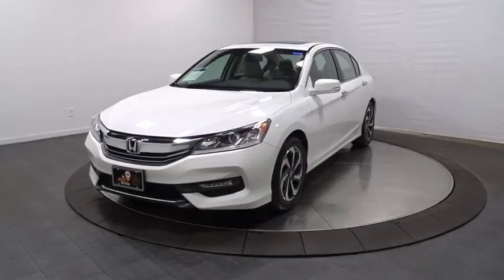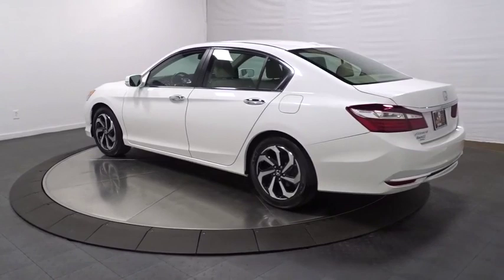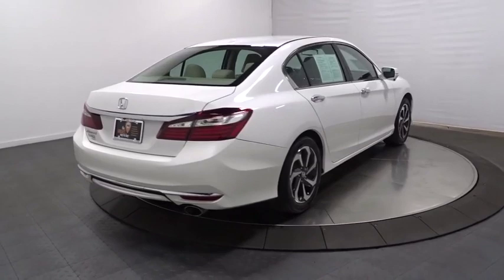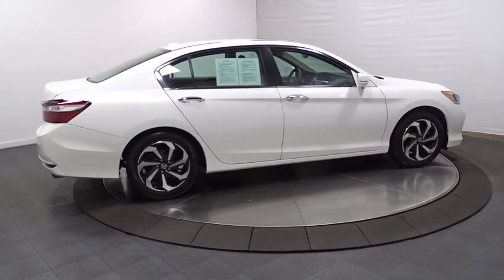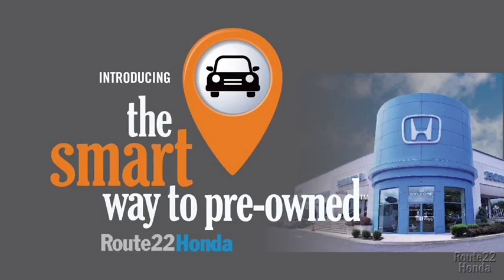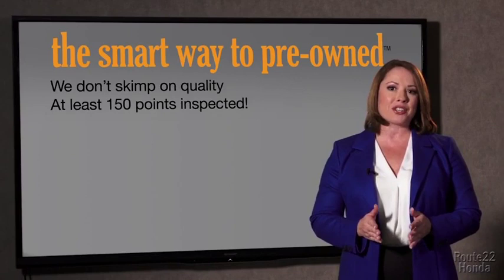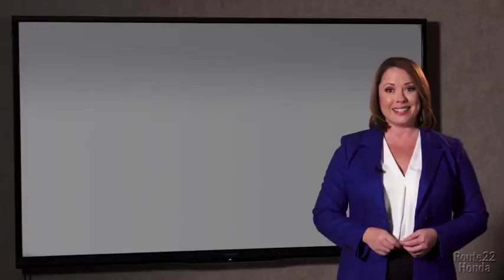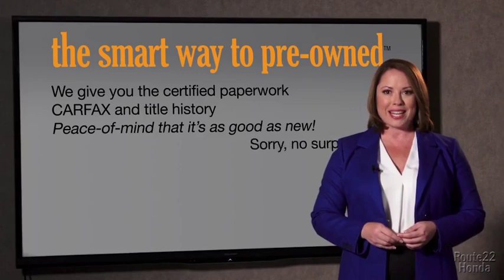2017 Honda Accord Sedan Hillside, Newark, Union, Elizabeth, Springfield, NJ 196857A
White  2017 Honda Accord Sedan available in Hillside, New Jersey at Route 22 Honda. Servicing the Newark, Union, Elizabeth, Springfield, NJ area.
2017 Honda Accord Sedan EX-L - Stock#: 196857A - VIN#: 1HGCR2F87HA277912

Honda'S FLAGSHIP CAR!!! LOADED WITH FEATURES WITHOUT THE HUGE PRICE-TAG!!! LOADED!! EVERY OPTION LEATHER MOONROOF!!! CLEAN CARFAX ONE OWNER! SMART WAY TO PRE-OWNED Ever wonder exactly what youre getting when purchasing a used vehicle? Its difficult to know what you're truly getting into when taking on the wheel of a pre-owned vehicle. Luckily, each of our pre-owned vehicles are put through a vigorous 150-point inspection. With the smart way to pre-owned, we include a vehicle history report as well as a title check on every pre-owned vehicle in stock. This way, you know that the vehicle you are purchasing has not been affected by circumstances such as natural disasters (i.e. Hurricane Harvey and Irma), Odometer rollback, Factory Lemon-Law Buyback, Salvage/Rebuilds, Washed Title and road accidents. With the smart way to pre-owned, you and your passengers can feel safe in the seats of your newly-bought, pre-owned vehicle. We invite you to stop in and visit our state of the art showroom conveniently located on Route 22 West in Hillside, New Jersey, just 2 miles West of Newark International Airport. Pre-owned vehicles are sold cosmetically as-is. Vehicles over 7 years old and / or 100,000 miles are sold as-is.PLEASE ASK US FOR YOUR FREE VEHICLE HISTORY REPORT. Note that we make every effort to ensure the accuracy of the information on our site however we use information from and through multiple sources and cannot guarantee accuracy or be responsible for typographical errors. At Route 22 HONDA, We Deliver Like Nobody Else!
Radio w/Seek-Scan, In-Dash Mounted Single CD and Clock,Window Grid Antenna,Audio Theft Deterrent,Chrome Door Handles,Steel Spare Wheel,Clearcoat Paint,Trunk Rear Cargo Access,LED Brakelights,Light Tinted Glass,Chrome Grille,Tires: P215/55R17 94V AS,Body-Colored Rear Bumper,Express Open/Close Sliding And Tilting Glass 1st Row Sunroof w/Sunshade,Galvanized Steel/Aluminum Panels,Body-Colored Front Bumper,Wheels: 17 Alloy,Body-Colored Power Heated Side Mirrors w/Manual Folding and Turn Signal Indicator,Fully Automatic Projector Beam Halogen Daytime Running Headlamps w/Delay-Off,Chrome Side Windows Trim and Black Front Windshield Trim,Fixed Rear Window w/Defroster,Front Fog Lamps,Compact Spare Tire Mounted Inside Under Cargo,Speed Sensitive Variable Intermittent Wipers,Locking Glove Box,Leather/Chrome Gear Shift Knob,Leather-Trimmed Seats,Cargo Area Concealed Storage,Cargo Space Lights,Passenger Seat,Air Filtration,Analog Display,Instrument Panel Bin, Driver / Passenger And Rear Door Bins,8-Way Driver Seat,Remote Releases -Inc: Mechanical Cargo Access and Mechanical Fuel,Full Cloth Headliner,Trip Computer,Day-Night Auto-Dimming Rearview Mirror,FOB Controls -inc: Trunk/Hatch/Tailgate, Windows, Sunroof/Convertible Roof and Remote Engine Start,Driver And Passenger Visor Vanity Mirrors w/Driver And Passenger Illumination,Proximity Key For Doors And Push Button Start,Valet Function,Manual Tilt/Telescoping Steering Column,HVAC -inc: Underseat Ducts and Console Ducts,Power Door Locks w/Autolock Feature,Engine Immobilizer,Front Cupholder,Power Rear Windows,2 Seatback Storage Pockets,Leather/Piano Black Steering Wheel,Cruise Control w/Steering Wheel Controls,Full Floor Console w/Covered Storage, Mini Overhead Console w/Storage and 2 12V DC Power Outlets,2 12V DC Power Outlets,Interior Trim -inc: Simulated Wood Instrument Panel Insert, Simulated Wood Door Panel Insert, Metal-Look/Piano Black Console Insert and Chrome/Metal-Look Interior Accents,HomeLink Garage Door Transmitter,Delayed Accessory Power,Power 1st Row Windows w/Driver And Passenger 1-Touch Up/Down,Front Map Lights,Perimeter Alarm,60-40 Folding Bench Front Facing Fold Forward Seatback Rear Seat,Fade-To-Off Interior Lighting,Carpet Floor Trim and Carpet Trunk Lid/Rear Cargo Door Trim,Heated Front Bucket Seats -inc: driver's seat 10-way power adjustment, driver's seat power lumbar support, driver's seat 2-position memory and front passenger seat 4-way power adjustment,Gauges -inc: Speedometer, Odometer, Engine Coolant Temp, Tachometer, Trip Odometer and Trip Computer,Systems Monitor,Compass,Seats w/Leatherette Back Material,Remote Keyless Entry w/Integrated Key Transmitter, 2 Door Curb/Courtesy, Illuminated Entry, Illuminated Ignition Switch and Panic Button,Rear Cupholder,Front Center Armrest and Rear Center Armrest,Manual Adjustable Front Head Restraints and Manual Adjustable Rear Head Restraints,Outside Temp Gauge,Vinyl Door Trim Insert,Dual Zone Front Automat